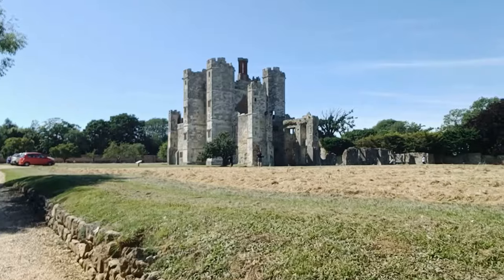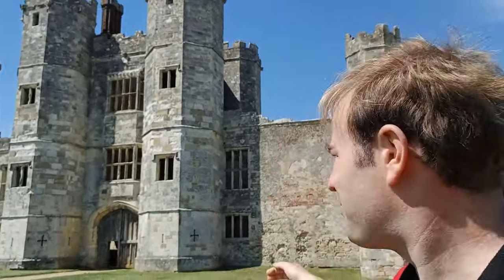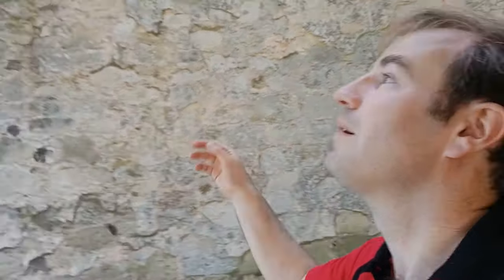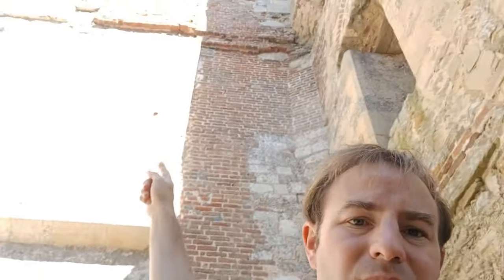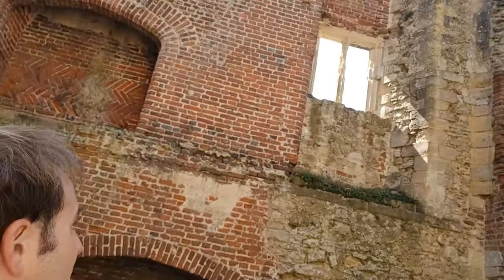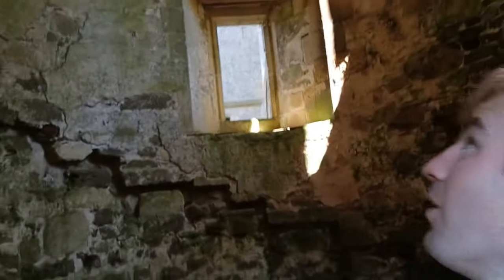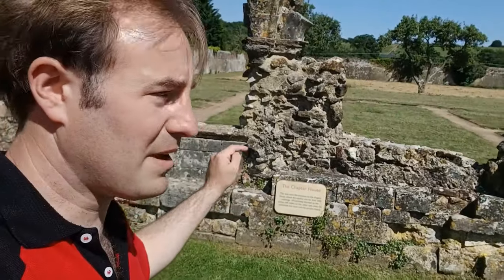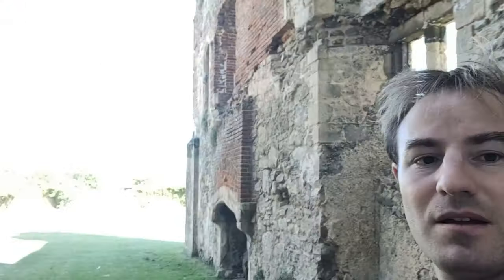Exploring The Ruins Tichfield Abbey - Medieval Abbey to Tudor Mansion.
A visit to ruined abbey in deepest Hampshire.

Celebrate 100 years since the naming of Flying Scotsman with the release of this world-first range of 22-carat gold sovereign coins. Click the link in the description to get yours now from just £69... Or secure the more exclusive double sovereign in the range and receive a piece of the authentic Flying Scotsman boiler tube so you can actually own your very own piece of Britain’s most famous locomotive!

For more pictures and videos see Henry's Adventures on Facebook and Instagram! 3